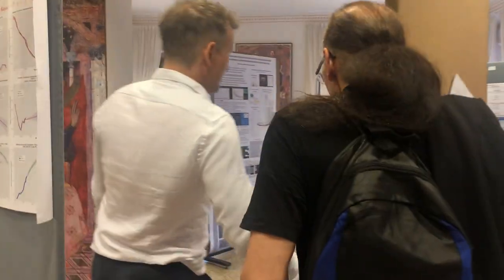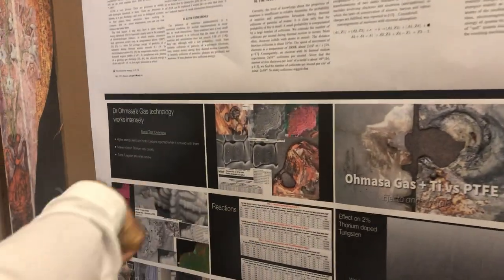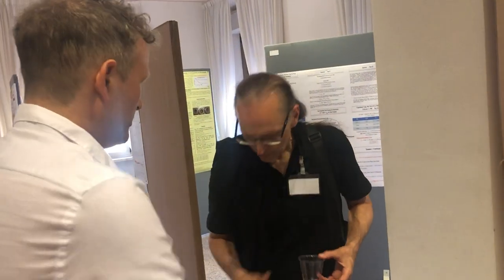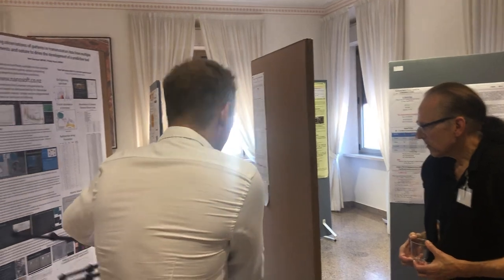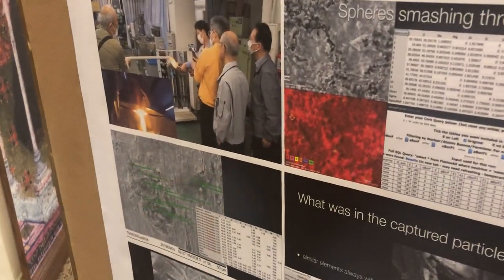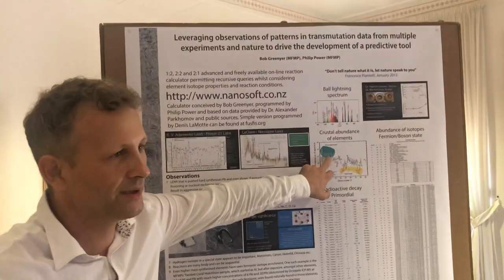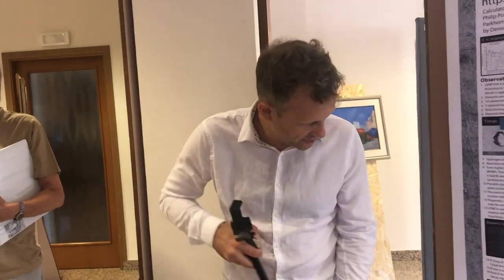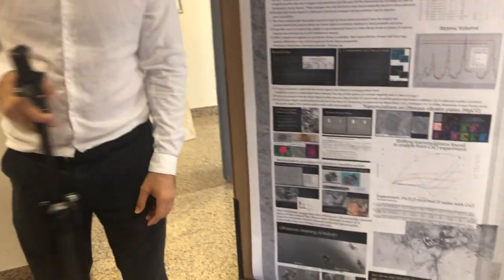ICCF22 poster session off piste 2 - Bob Greenyer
Bob Greenyer goes over some other aspects of his posters at ICCF22 with more detail given on the extremely easy experiment that was discovered the week before the conference, that if replicated, could settle the debate on the possibility of LENR.